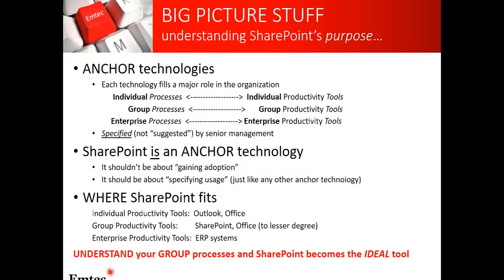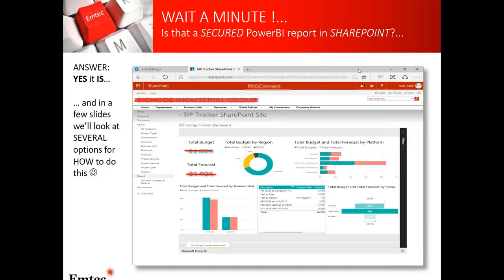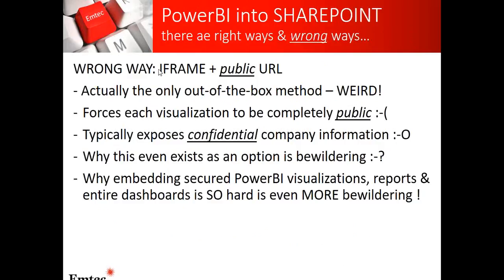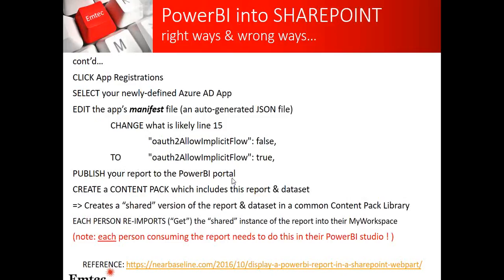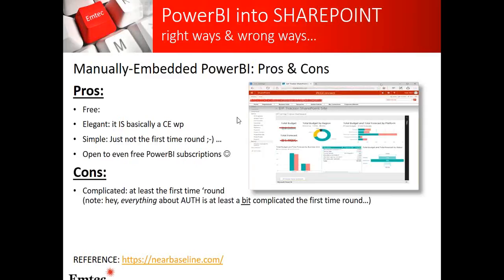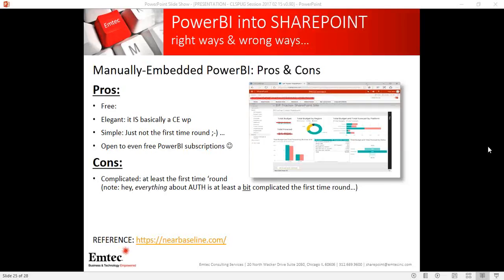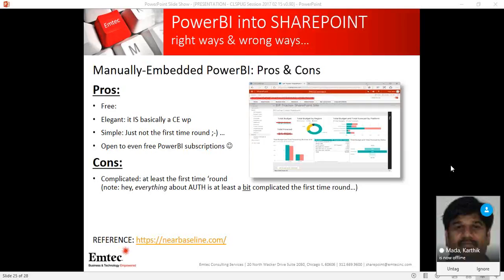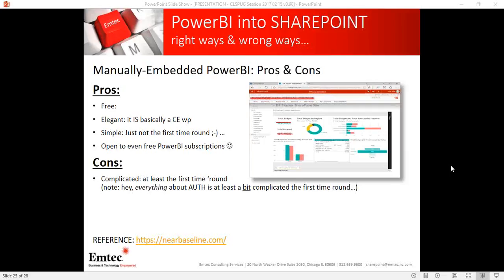Chicagoland SharePoint User Group February 15, 2017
Chicagoland Microsoft SharePoint User Group - February 15, 2017 Session-
What is ShareINTEGRATE?

About the User Group-
Are you a ChicagoLand SharePoint user simply trying to get the most out of SharePoint?  Are you struggling to stay up to speed with new stuff happening in the SharePoint Ecosystem?  Want to get a "big picture" for how best to leverage SharePoint technologies in your organization? This group is focused on the business application advantages of SharePoint, showcasing users’ ideas and real world experiences.

To join the LinkedIn ChicagoLand SharePoint user group for future event notifications- please